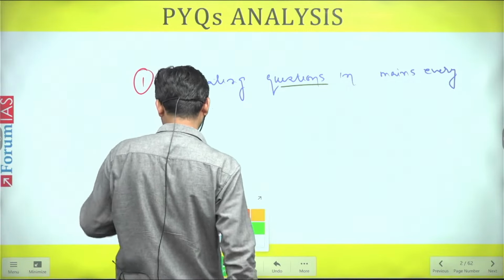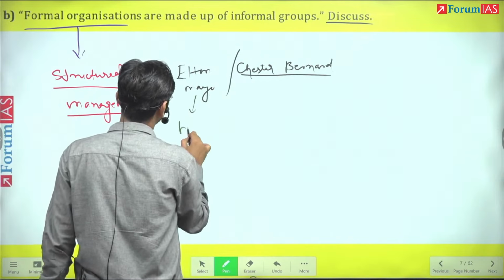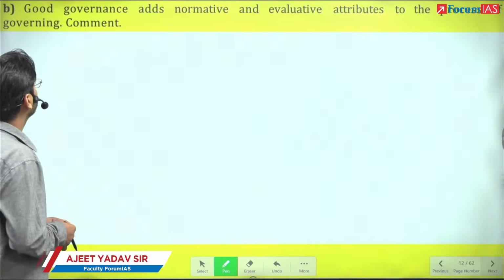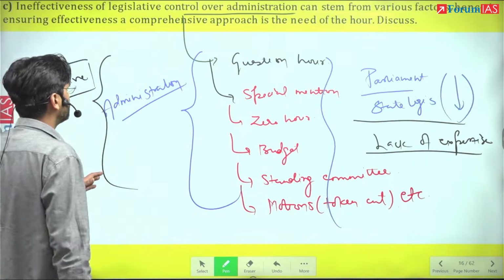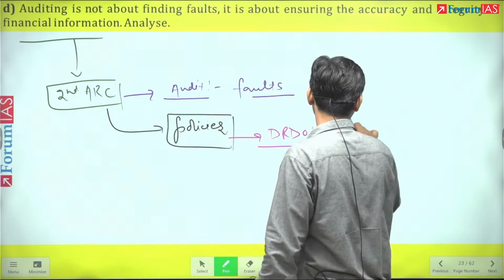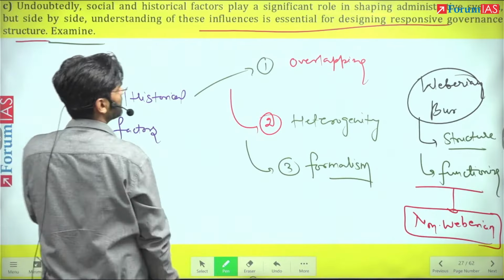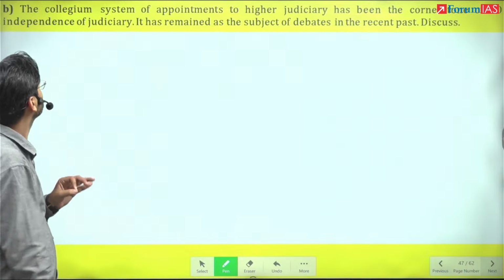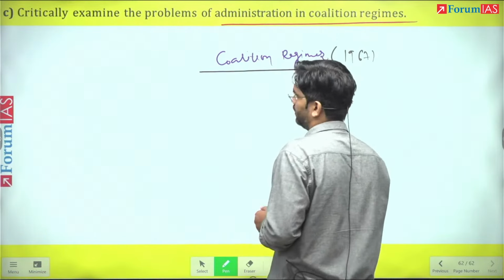UPSC Mains 2024 Public Administration Paper 1 & 2 Detailed Analysis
ForumIAS presents depth analysis of the UPSC Mains 2024 Public Administration Paper 1 & 2. In this video, we’ll guide you through the essential strategies for writing effective answers in the Public Administration optional Paper 1 & 2.

Through this insightful session, you will Identify:

Understanding the Syllabus of Public Administration Paper 1 & 2
Exam Pattern Insights:
Answer Writing Techniques:
Interlinking Concepts
Current Affairs Integration
Structured Responses

This session is specifically designed for UPSC CSE aspirants who:

Took the UPSC CSE 2024 Prelims and Mains exam.
Seek to identify and rectify their mistakes.
Aim to excel in the forthcoming UPSC CSE attempt.

Don't miss this chance to gain valuable guidance and elevate your UPSC preparation!

1. Tête-à-tête With A Topper 2023
4. One on One Session 2023